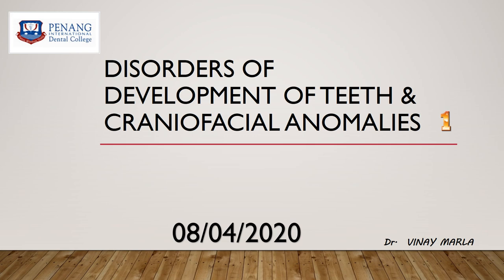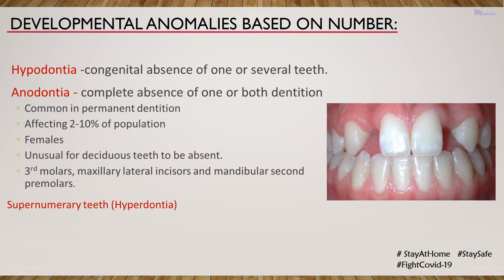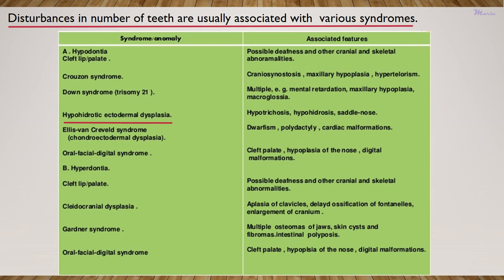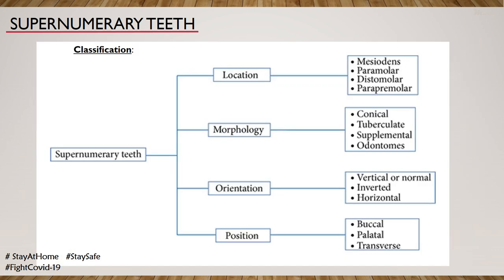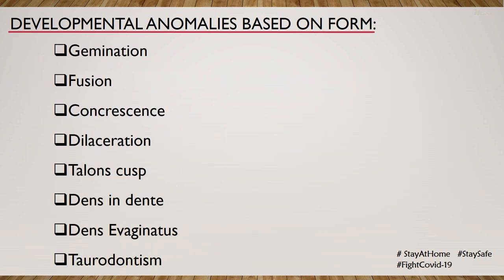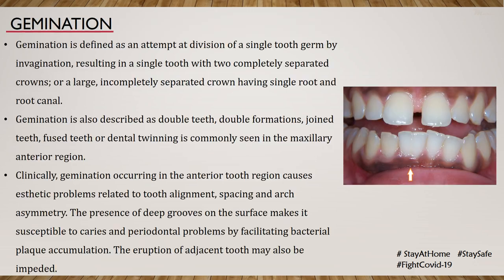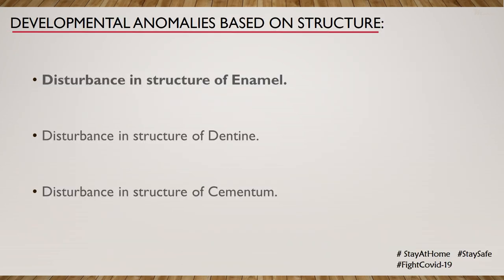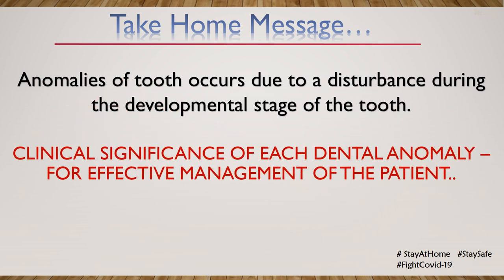Developmental Anomalies 1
TOPIC: Disorders of Development of Teeth & Craniofacial Anomalies
DATE: 08/04/2020
BATCH: 24
DEPARTMENT: Oral Pathology